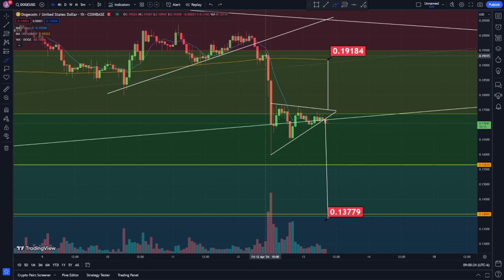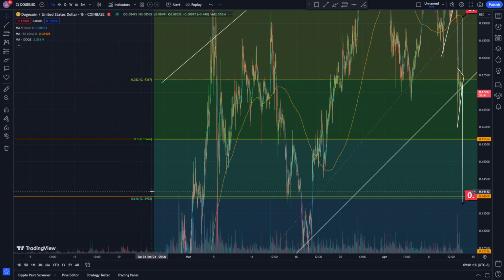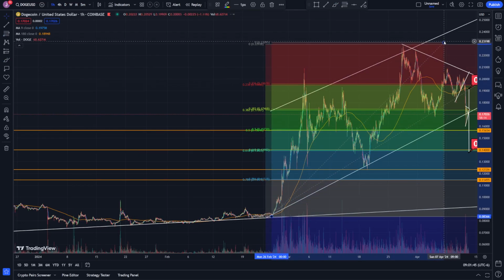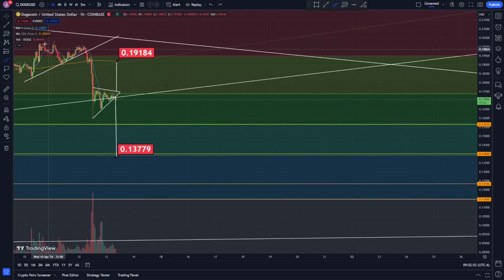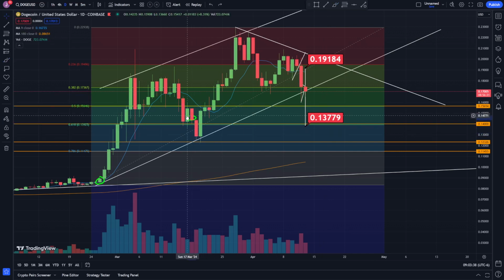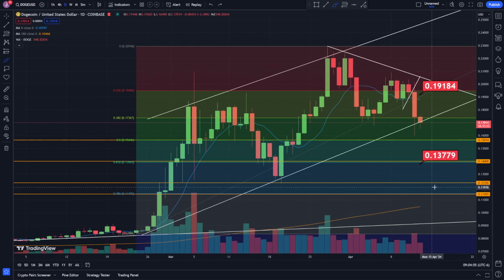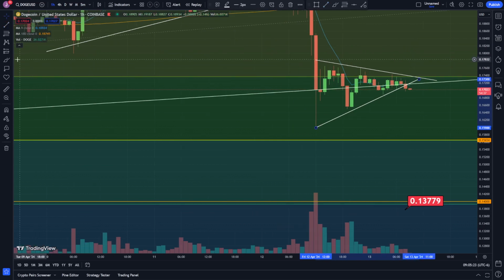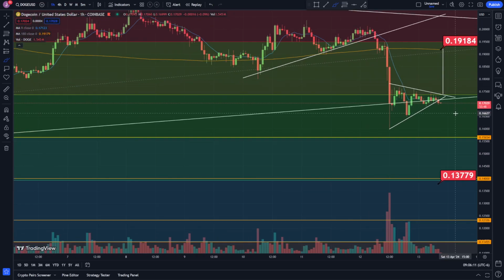How to Trade A Bear Flag Part 1 - Identify Pattern Wait For Breakout - Trading Patterns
dogecoin had a big drop and is now consolidating